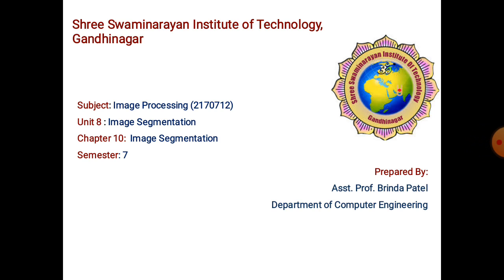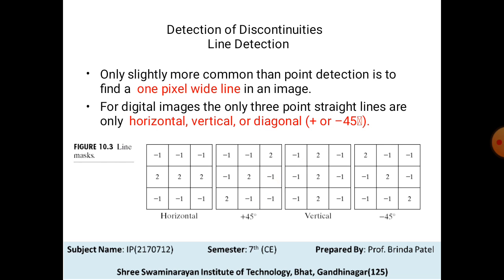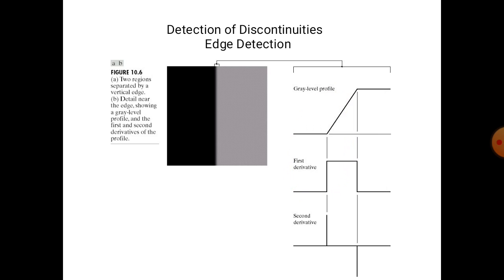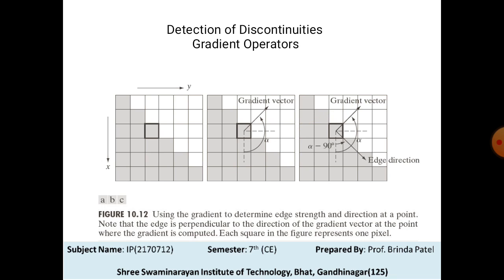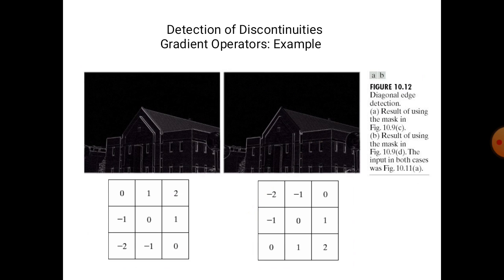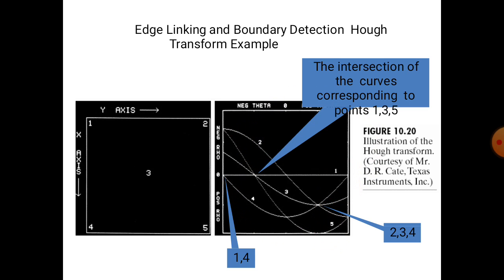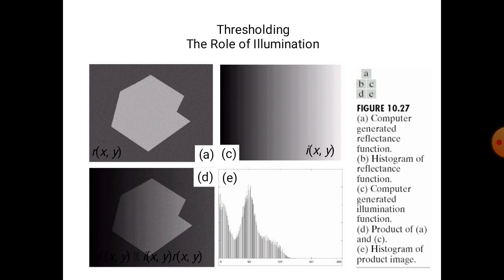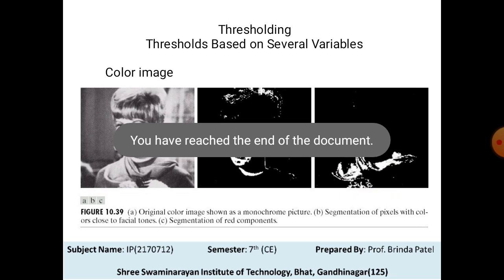37 IP UNIT 7